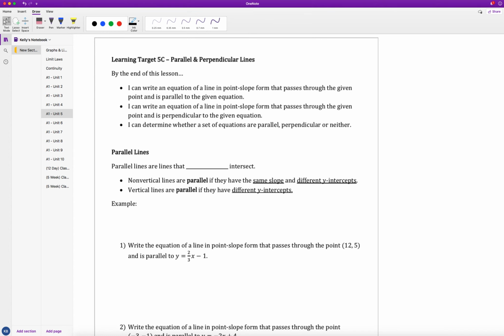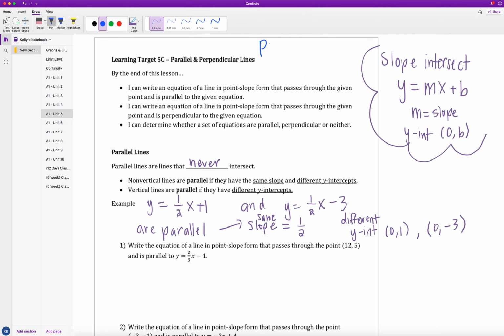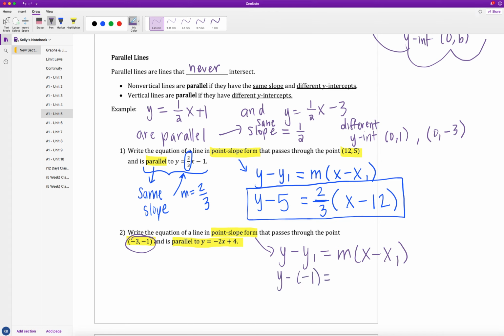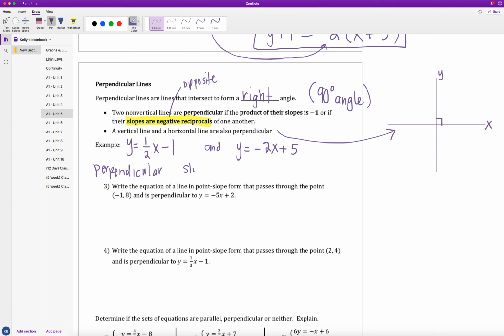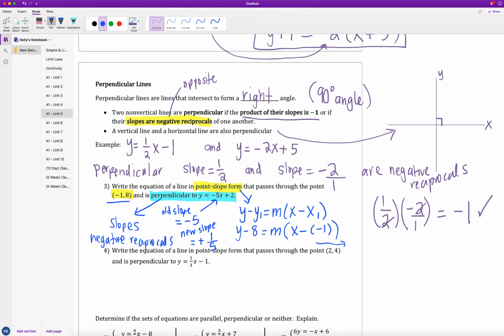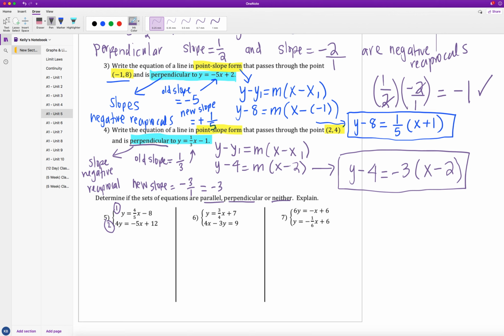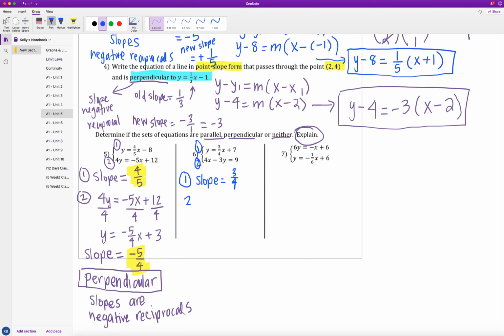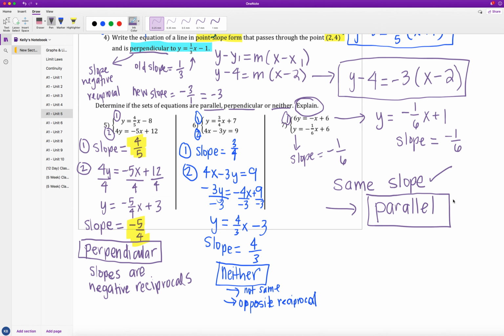Algebra - Parallel & Perpendicular Lines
In this video you will learn about how to write equations for parallel and perpendicular lines.  You will also learn how to determine if a set of lines is parallel, perpendicular, or neither.